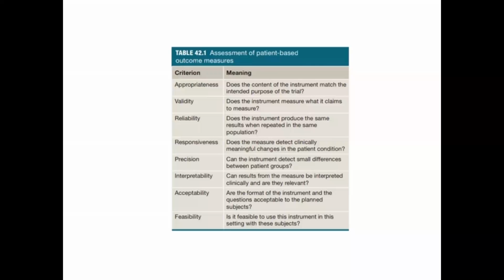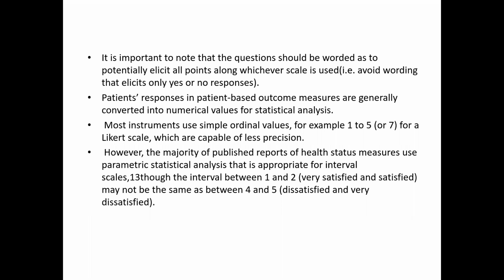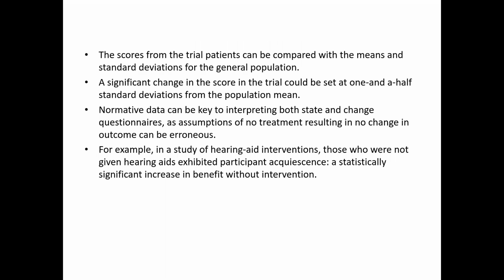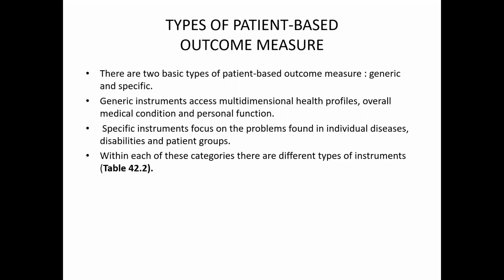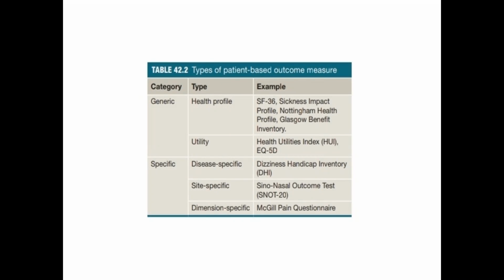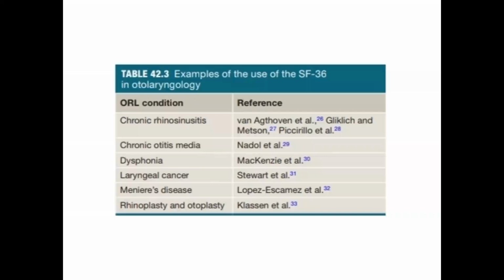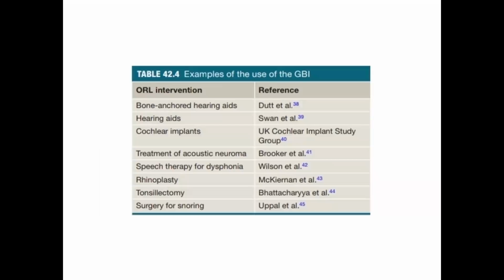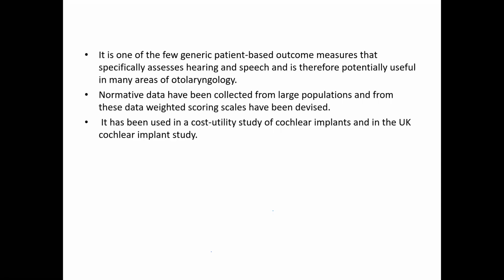PATIENT OUT COMES PART 2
PATIENT OUT COMES
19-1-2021